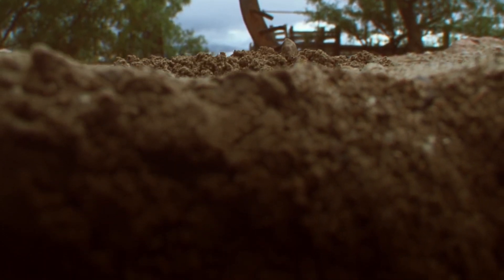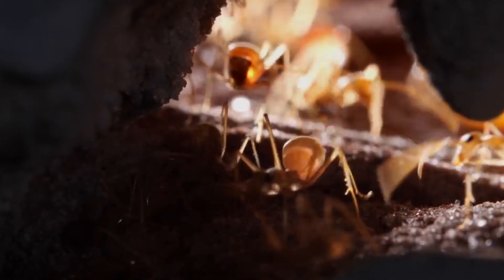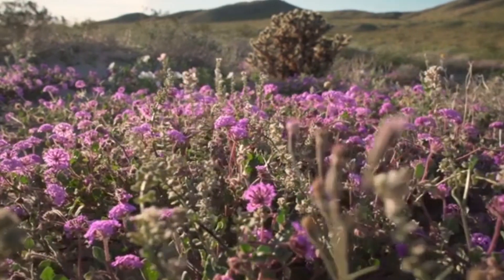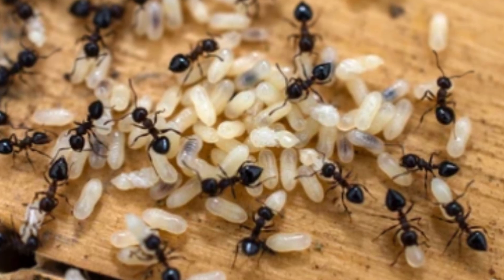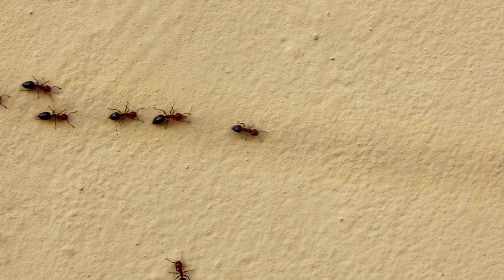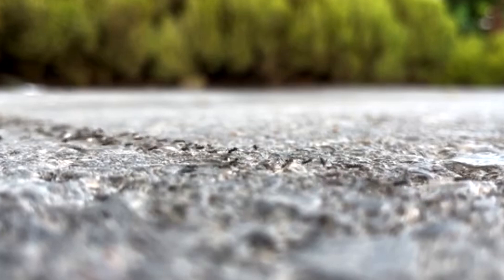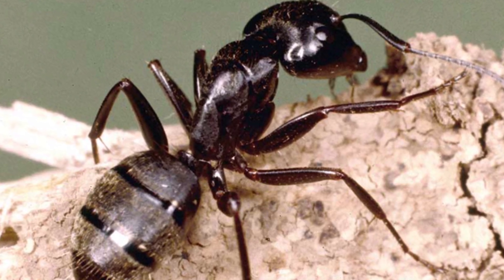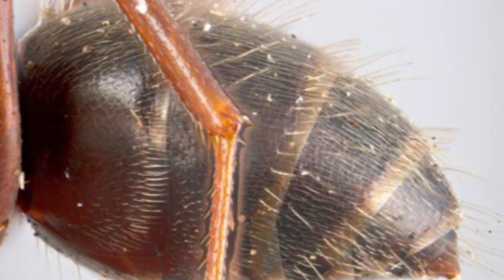The Incredible Story of Ant Survival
Discover the fascinating world of honeypot ants and their incredible survival strategies in "The Incredible Story of Ant Survival"! Join these tiny desert masters as they venture out at night to gather essential food for their colony, showcasing teamwork and resilience like no other.